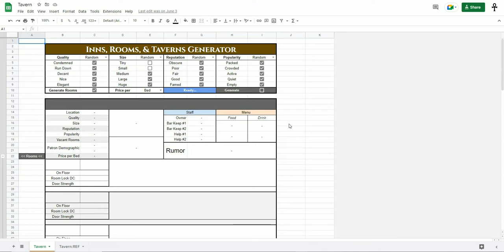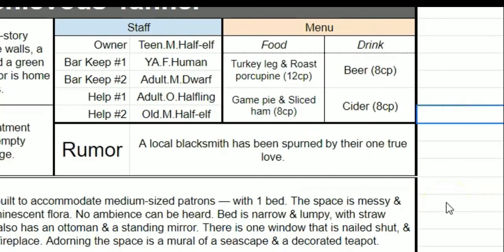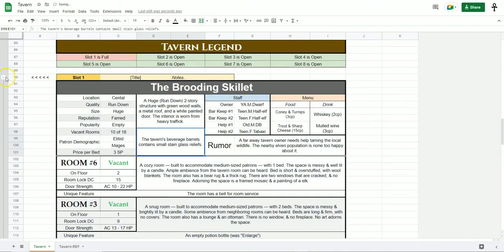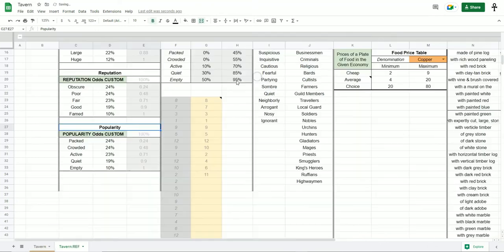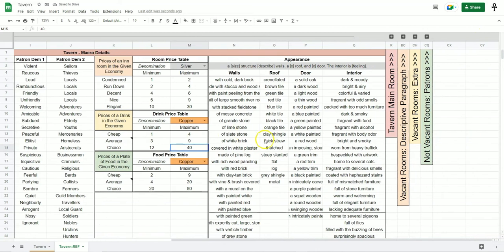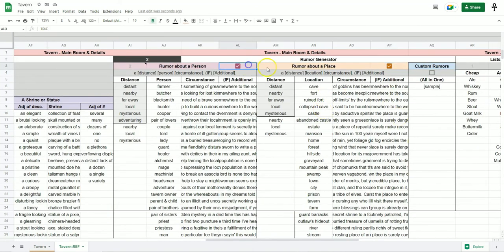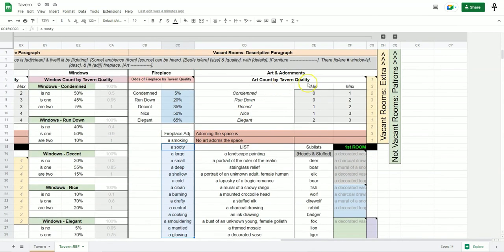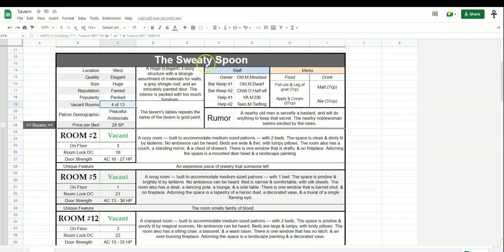D&D Inns & Taverns - Random Generator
Are you tired of all your taverns feeling the same? Did your players just decide to go bar-hopping? This tool allows you to randomly generate a tavern with up to ten (10) unique rooms (w/ occupants). You'll learn the tavern's name, quality, size, reputation, patrons, prices, menu, interior & exterior physical characteristics, staff, & so much more! The settings allows you to filter the results you receive. This tool is a *must have* for every campaign -- no more copy & paste taverns! (This can work hand-in-hand with the 'City' generator.)

0:00 Introduction
0:44 Basic Functionality
13:27 Additional Details
14:19 Customization
41:41 Conclusion